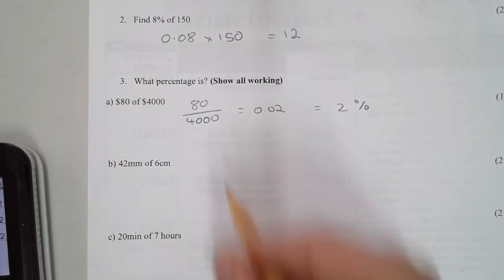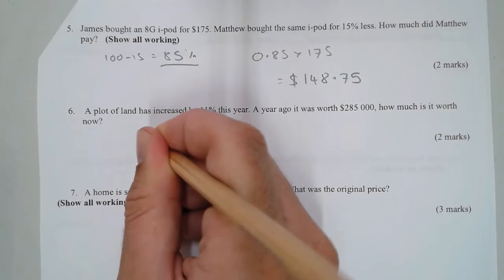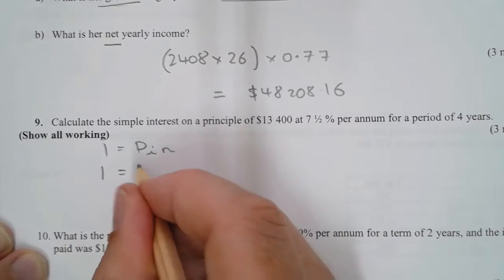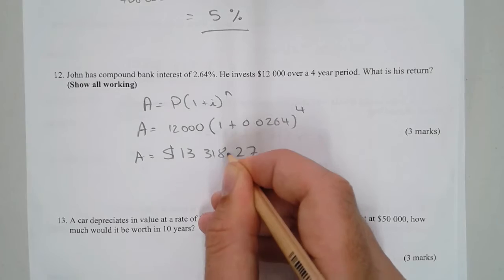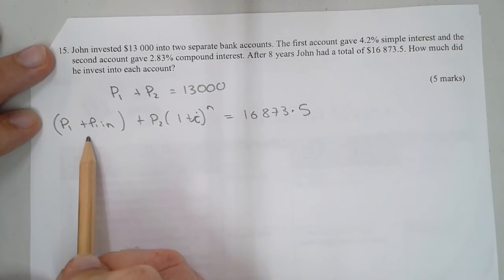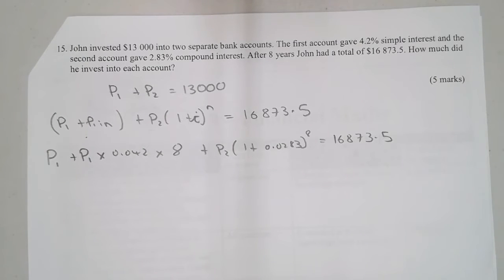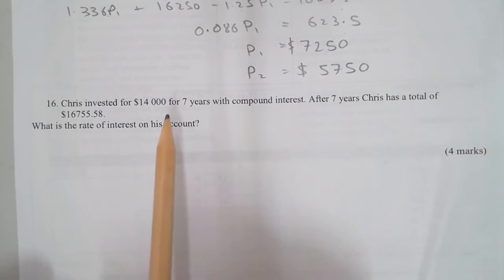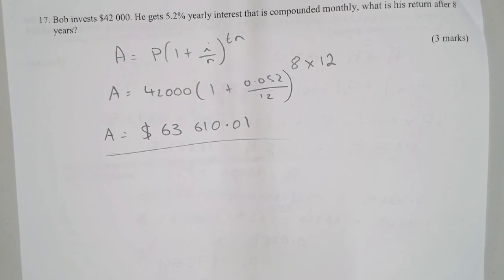9 Financial Maths 2019